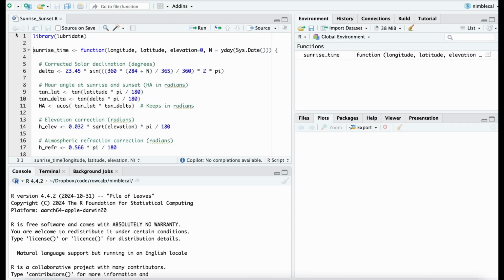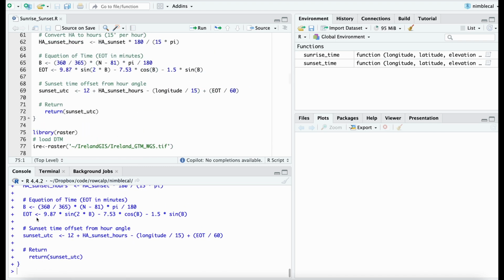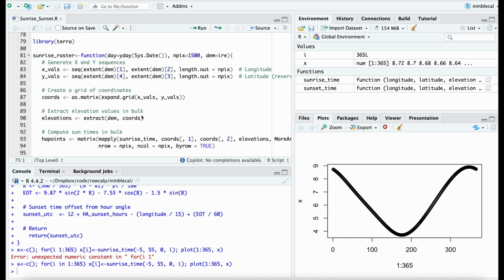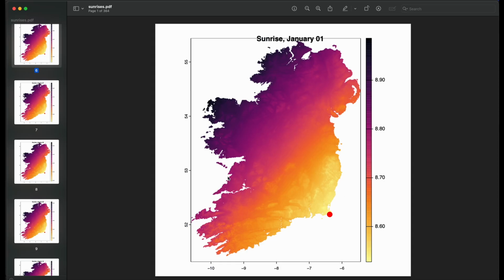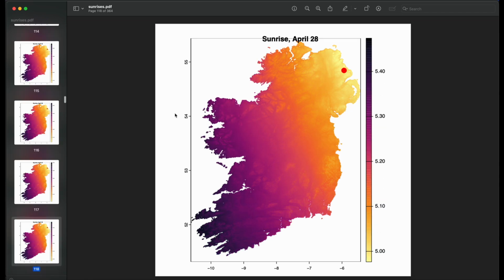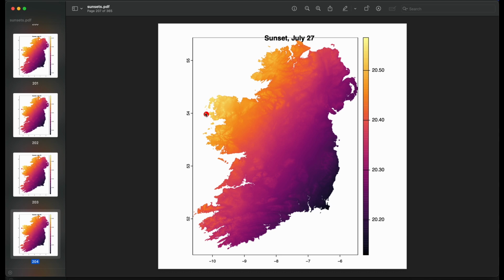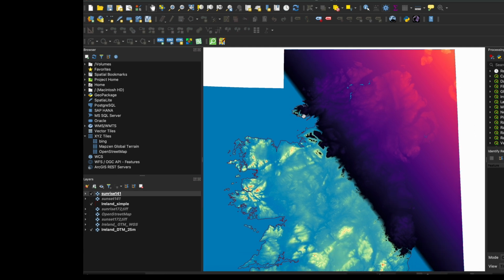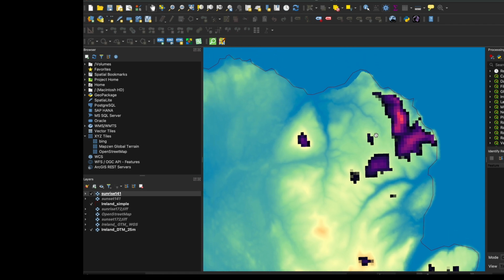Observing the earliest sunrise, and latest sunset in Ireland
Join Rowan of Ravara, the Cosmic Viking, as he observes the sunrise from Knocklayd, Co. Antrim, and the sunset from Croaghan, Achill, Co. Mayo.

for the computer code used to calculate the timings.